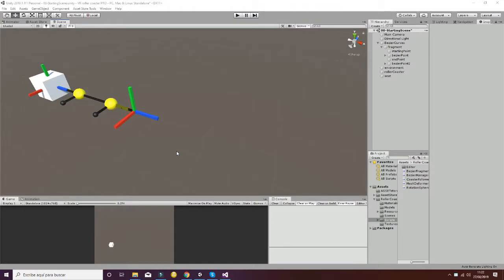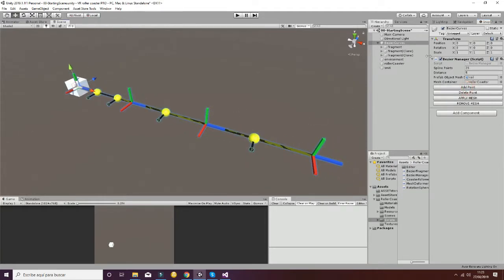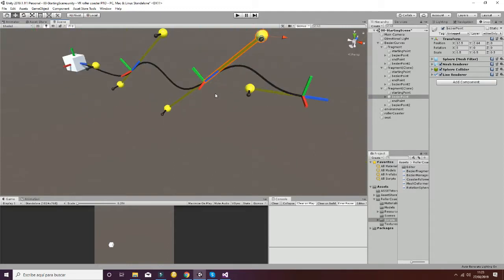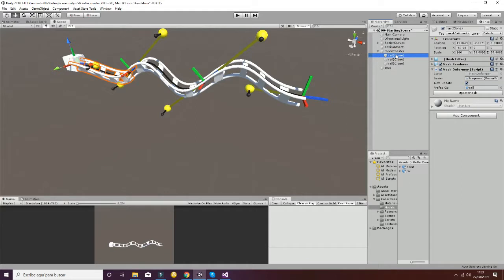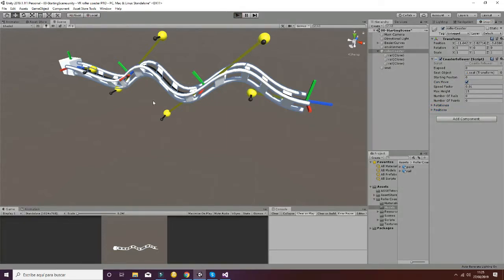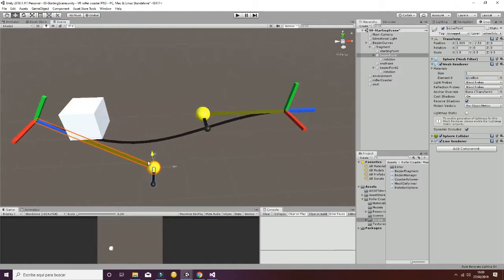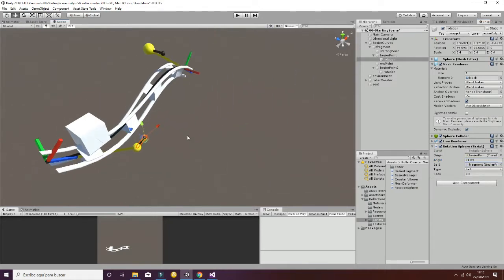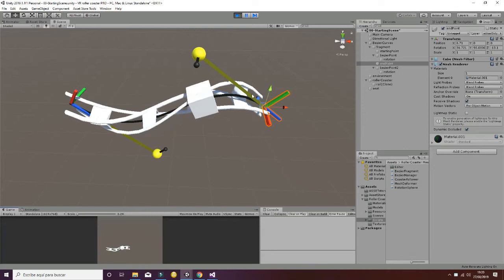RollerCoaster Mesh Editor Unity3D Asset store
Available at